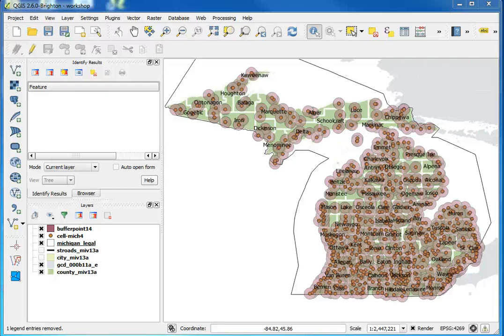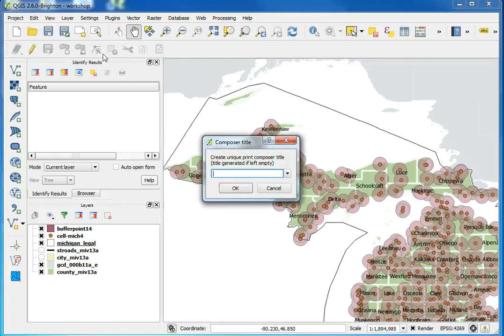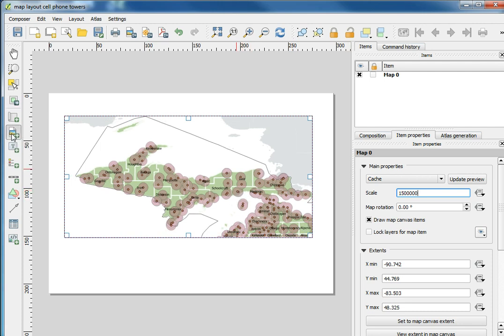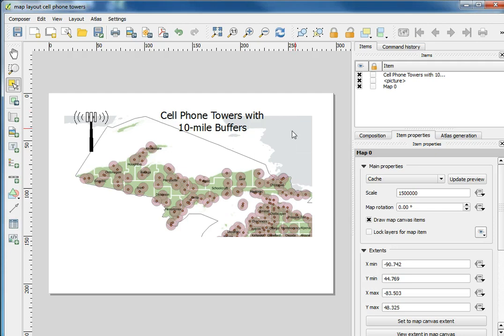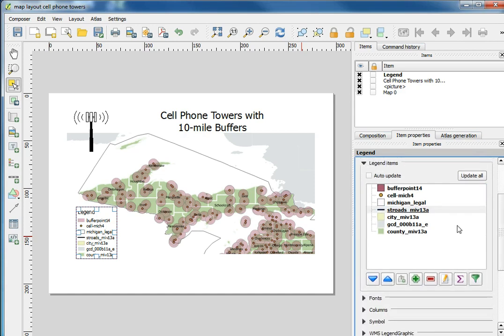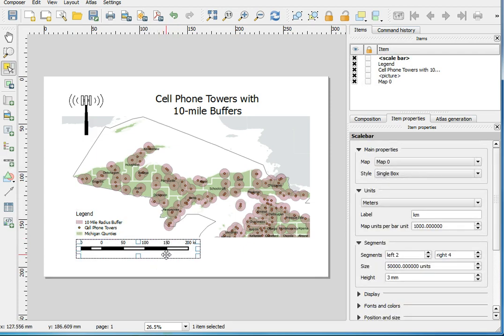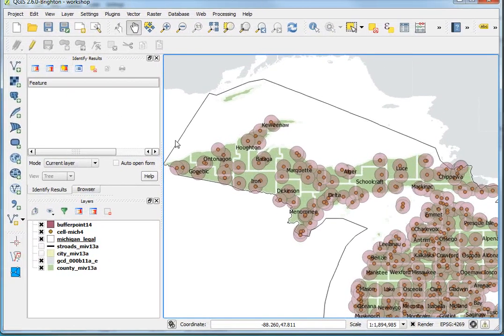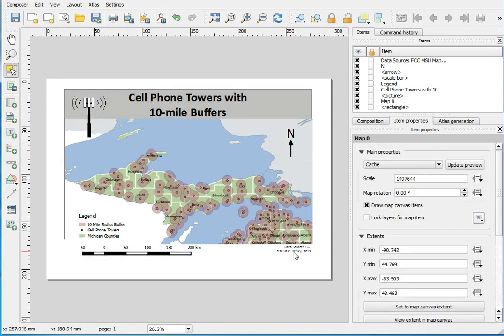map layout QGIS